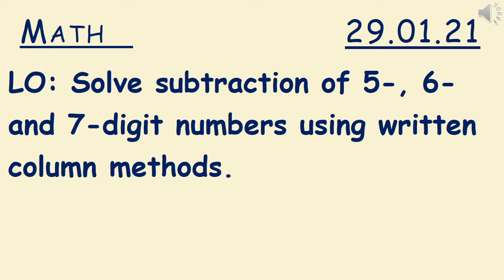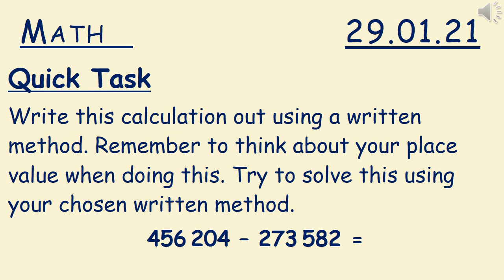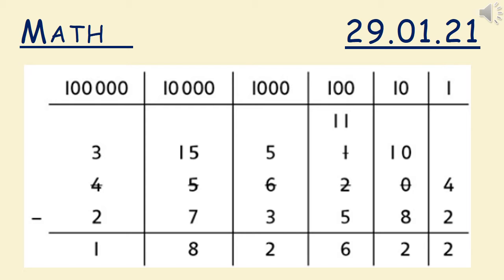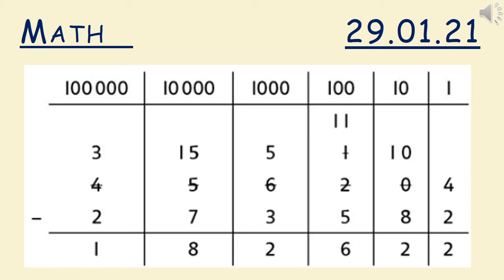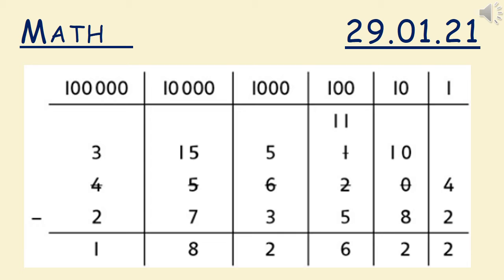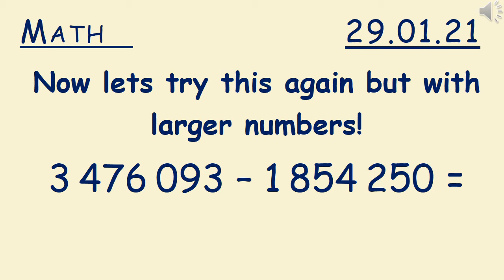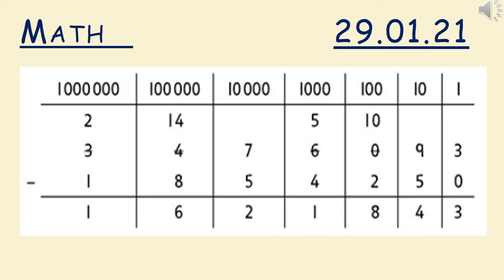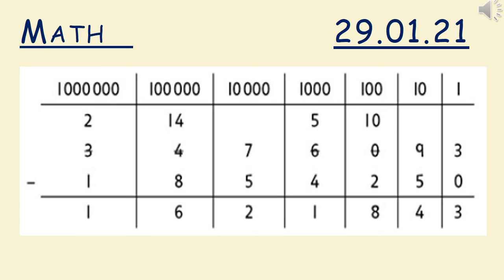Year 6 Maths 29 01 21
Mastering subtraction and addition.